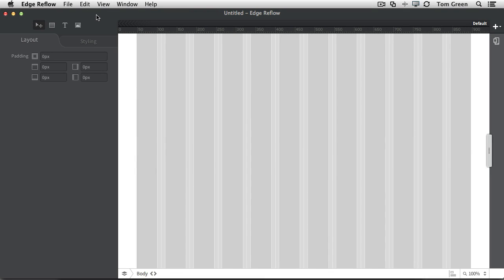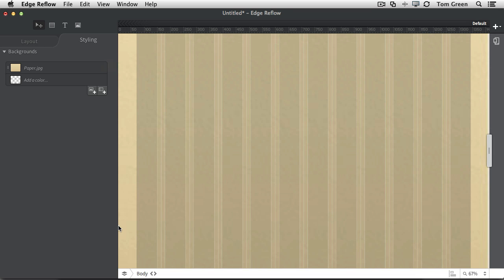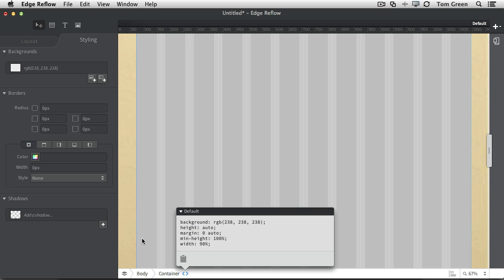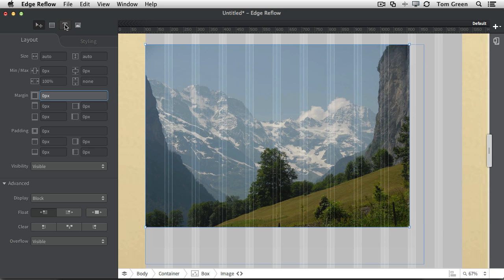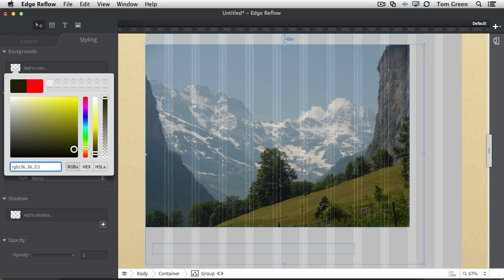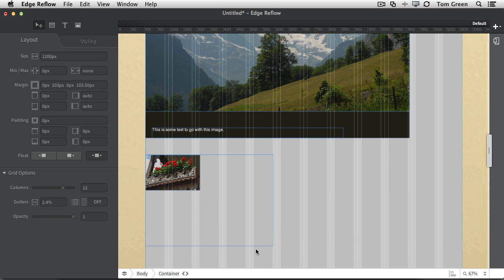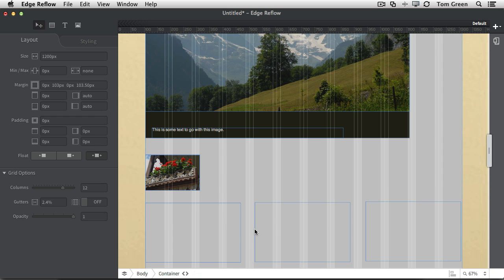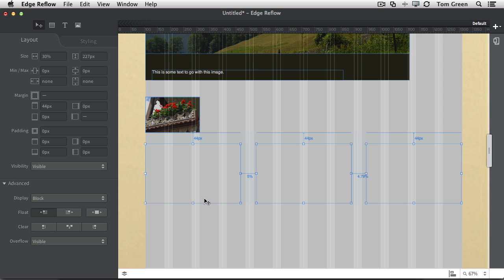Adobe Reflow: Key Features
Moving on from our Fireworks design, let's take a look at some of the key features within Adobe Reflow.